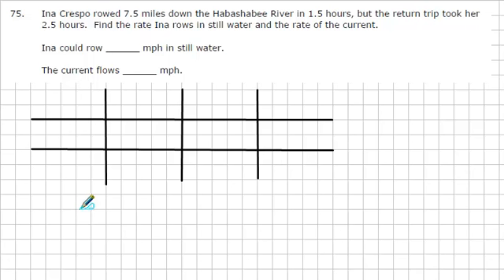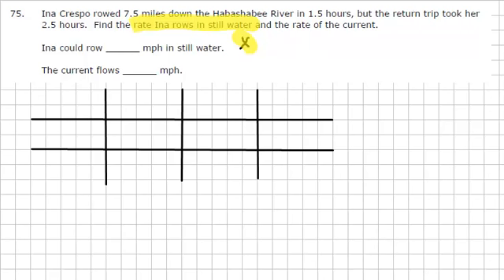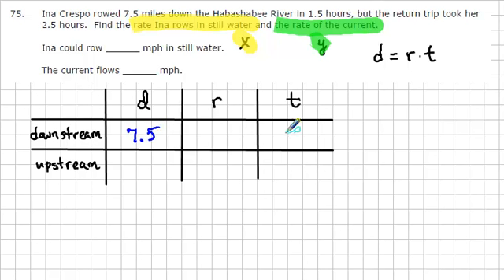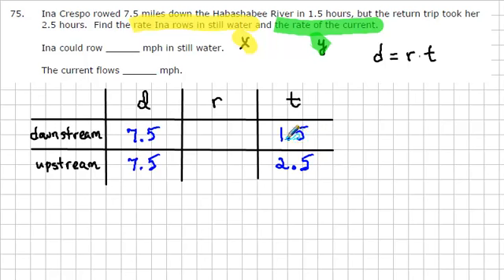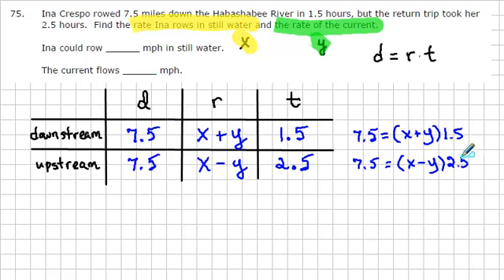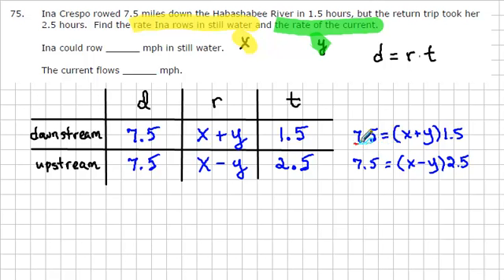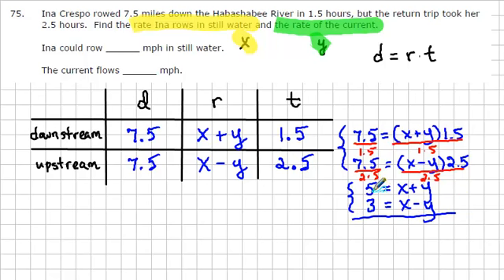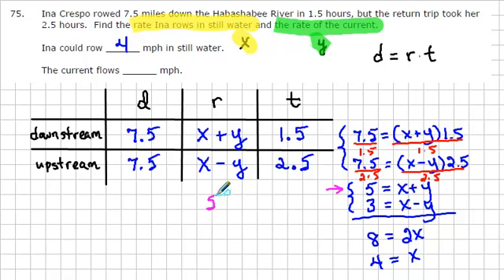MAT 1033 Final Exam Review Packet: Solution for #75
Objective:
1. Solve a word problem involving distance, rate, and time.